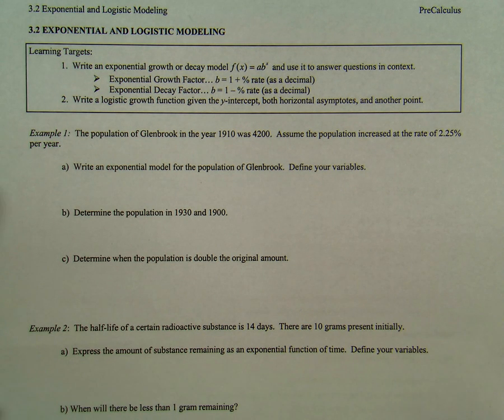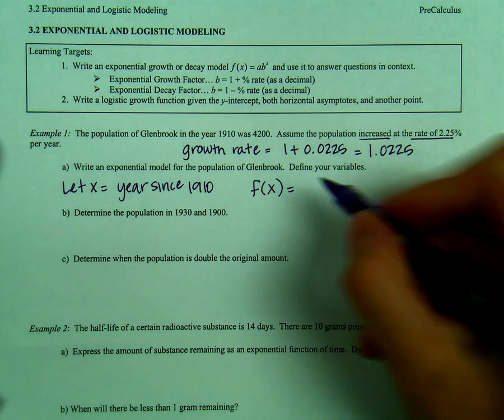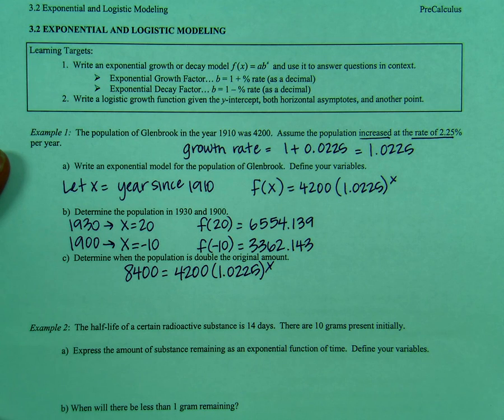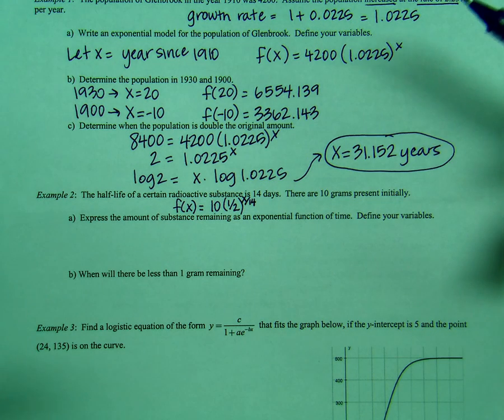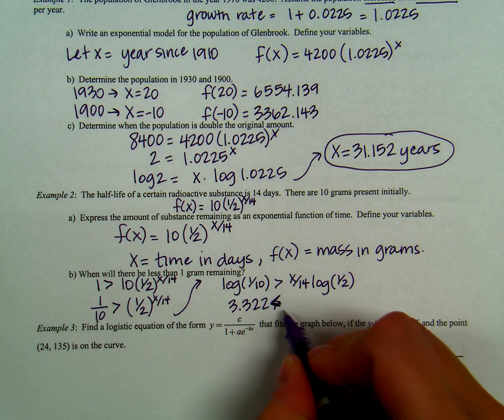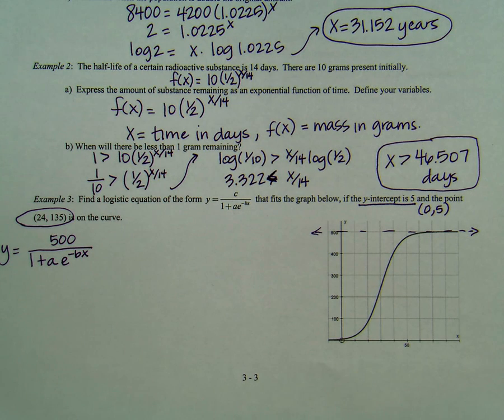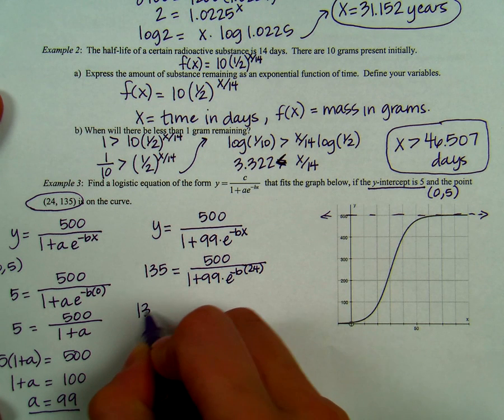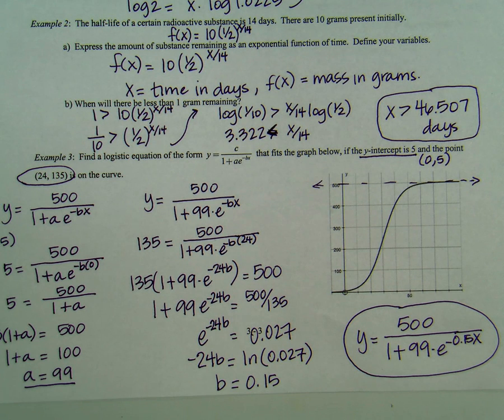ADHS Pre-Calc 3-B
Modeling with Exponential & Logistic functions.